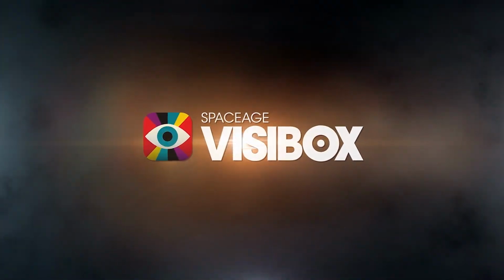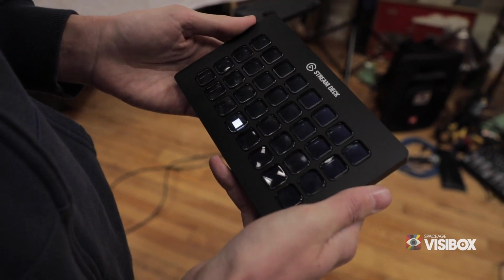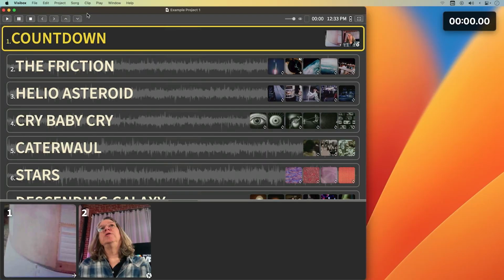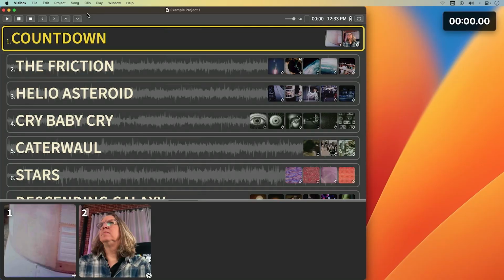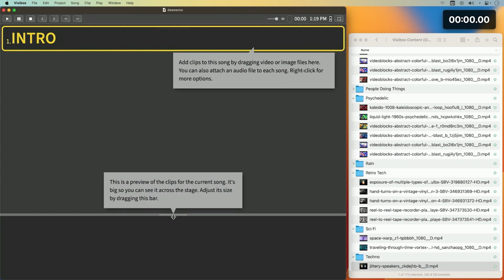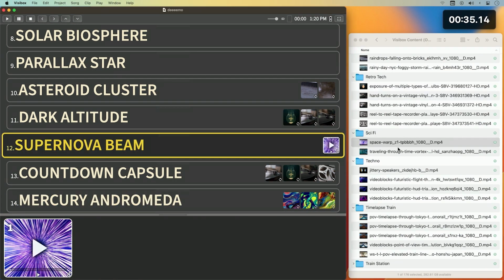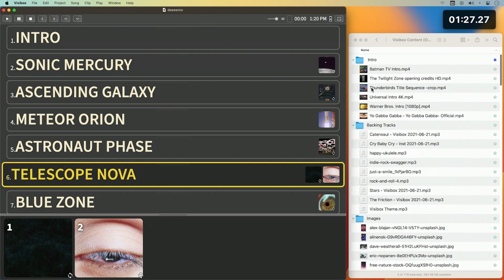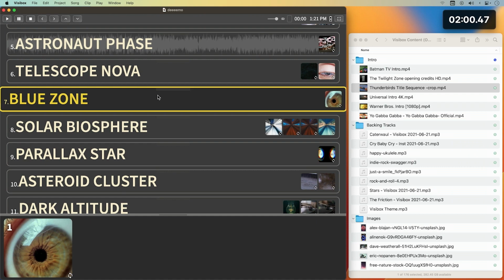An Entire Visual Set List in 2 Minutes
Jeff shows how easy it is to add concert visuals: videos, images, cameras, and backing tracks to create a full set list in just 2 minutes. 👁️ Visibox